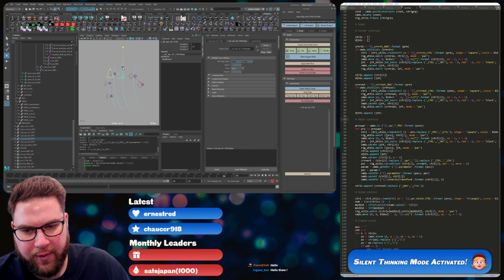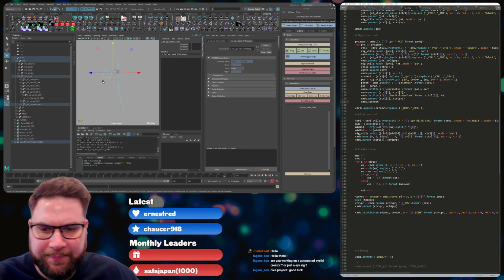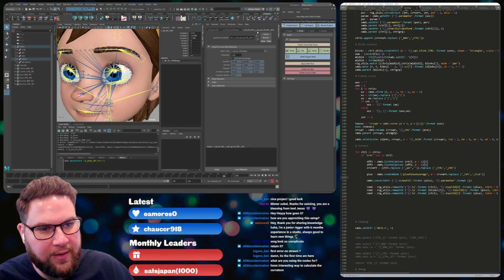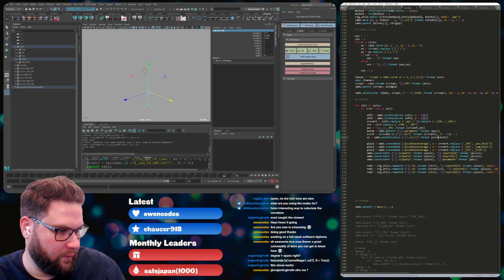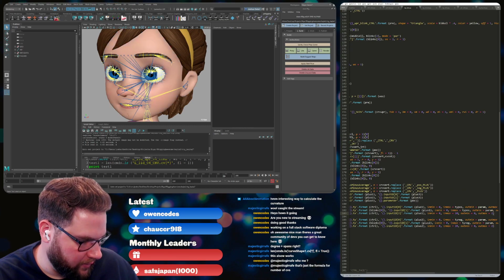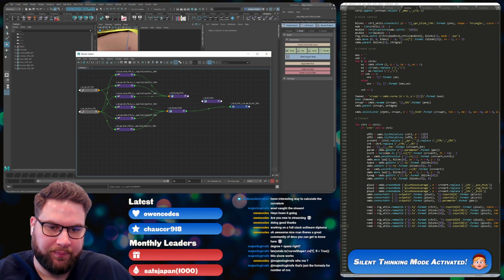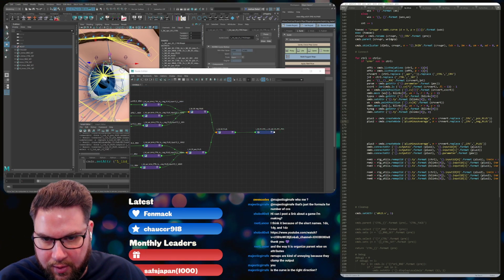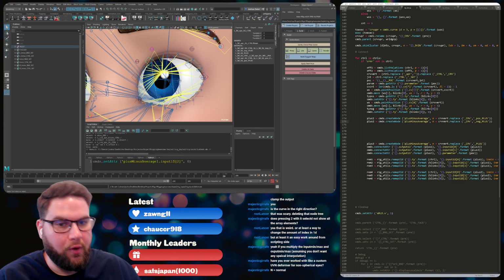Scripting An Eyelid Rig | Former Disney/DreamWorks Artist Rigs Stuff